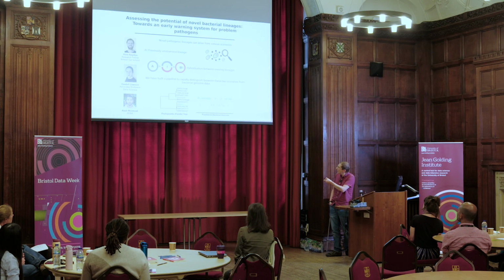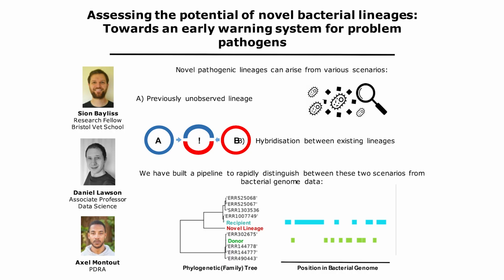Assessing the potential of novel bacterial lineages: Towards an early warning system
Full Seed Corn Project Title: Assessing the potential of novel bacterial lineages: Towards an early warning system for problem pathogens

Speaker: Daniel Lawson

This is a JGI seed corn funded project presented at Data Week 2023.